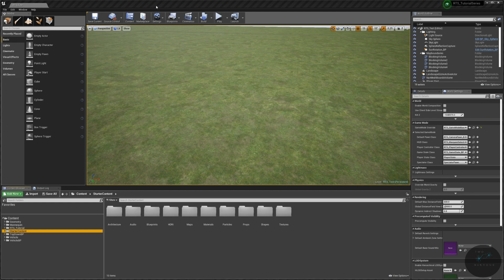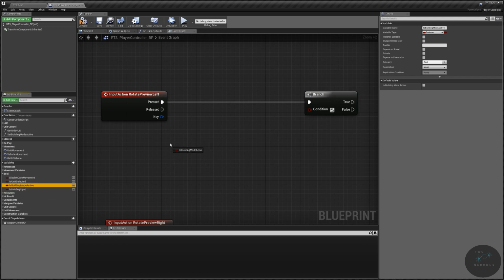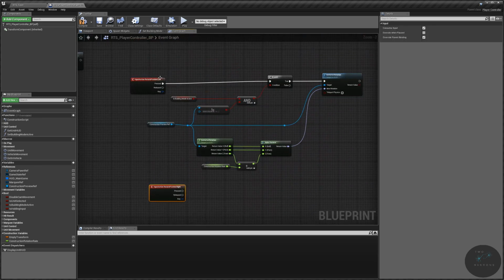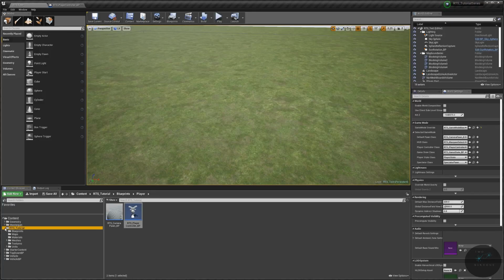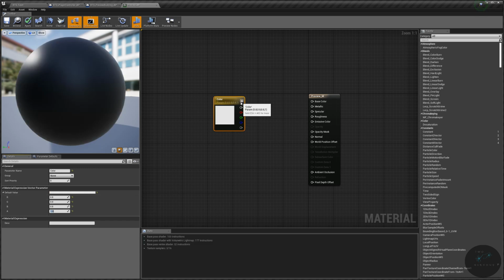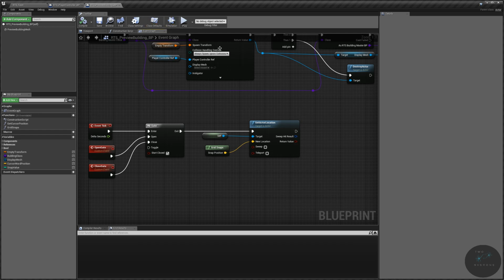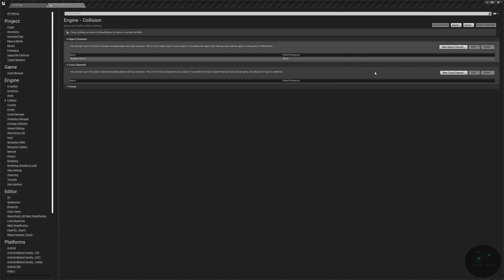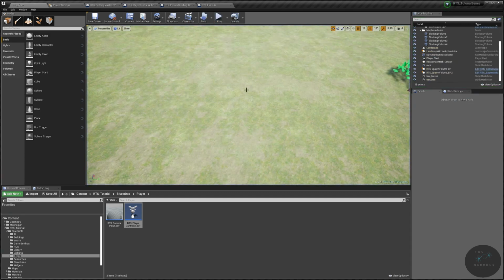5.32 Controlling Preview [UE4 - RTS Tutorial]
Welcome to the 32nd lesson in this UE4 RTS tutorial series. In this video we set up the rotation, materials, and overlap check for our preview.

In the next video, we will place the preview in the world as a constructed building (option 1 from the graph presented in the introduction to this section) and then as a building to be constructed (the start of the other two options).

Section 5: Buildings & Construction
Lesson 30 - UI & Masters
Lesson 31 - Spawning in Preview
Lesson 32 - Controlling Preview
Lesson 33 - Placing Building
Lesson 34 - Setting up Construction Time
Lesson 35 - Building HUD 1
Lesson 36 - Building HUD 2
Lesson 37 - Moving units into buildings
Lesson 38 - Units and construction
Lesson 39 - Resources and Construction
Lesson 40 - Upgrading to UE4.22

The plan for this series is roughly:
1. Movement
2. Time and HUD
3. Resources (basic)
4. Units/NPCs (basic)
5. Construction (basic)
6. Combining Units and Construction (basic)
7. Resources and Construction
8. Unit/NPC behaviour